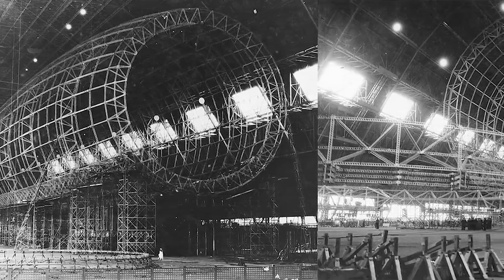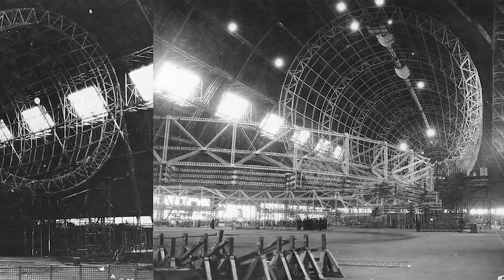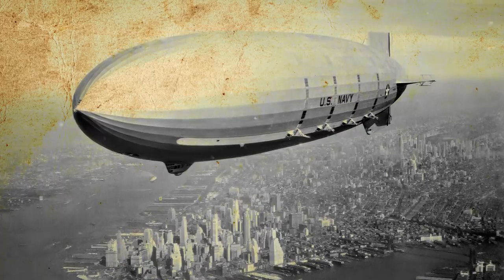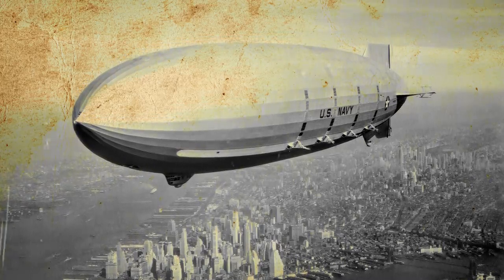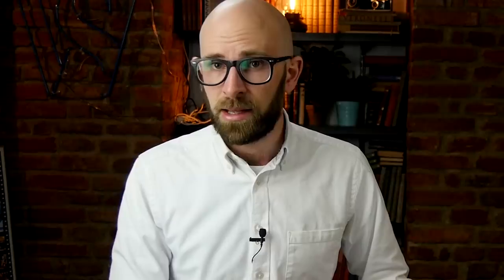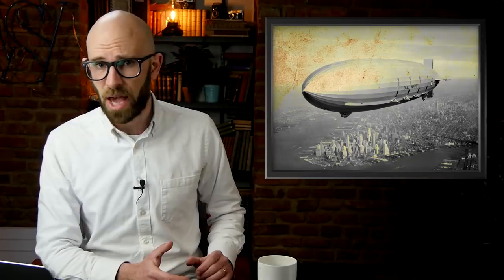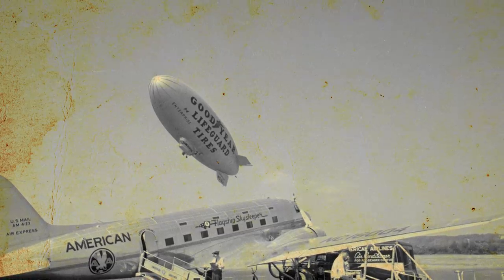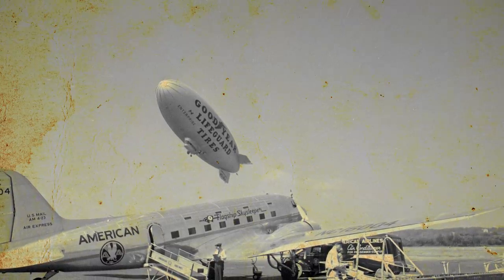What's the Deal with the Goodyear Blimp?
In this video:

While today the Goodyear blimps are invariable associated with sporting events and used for advertising purposes, this was not always the case.  Goodyear started out in the “blimp” industry by making the envelopes for these types of airships. They then worked into creating the airships themselves and were soon awarded with a government contract to do just that.